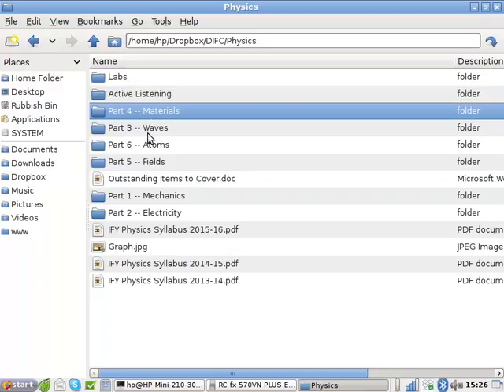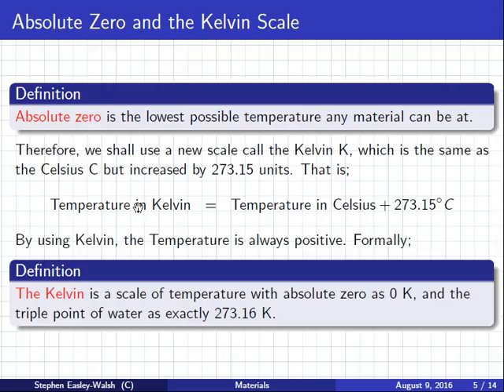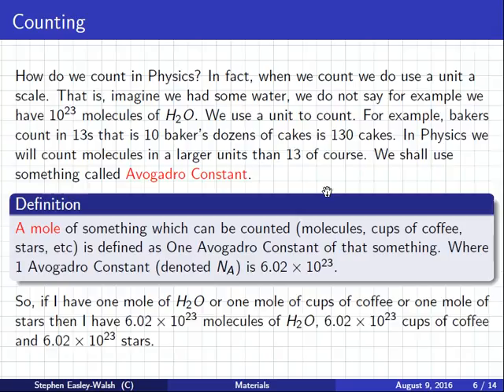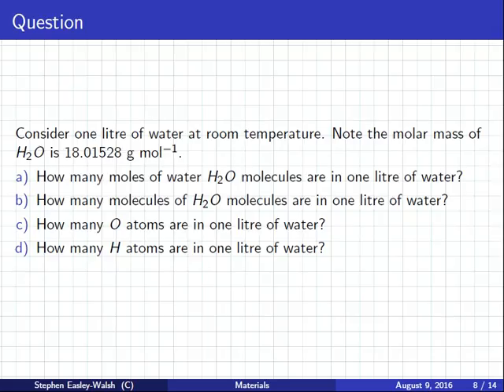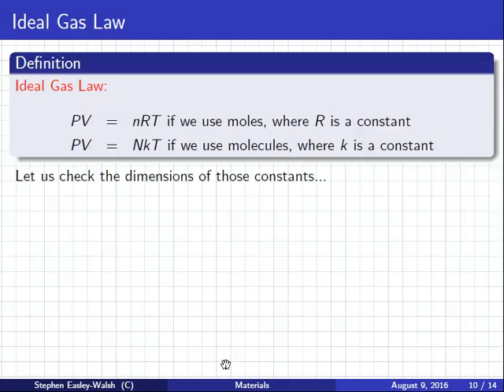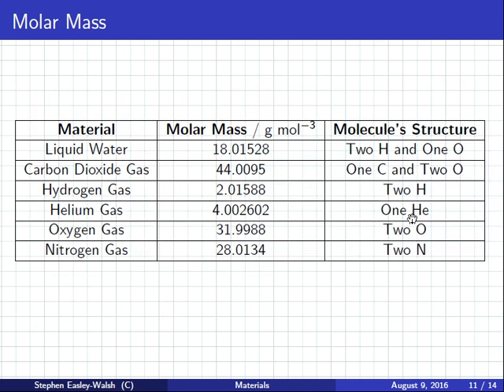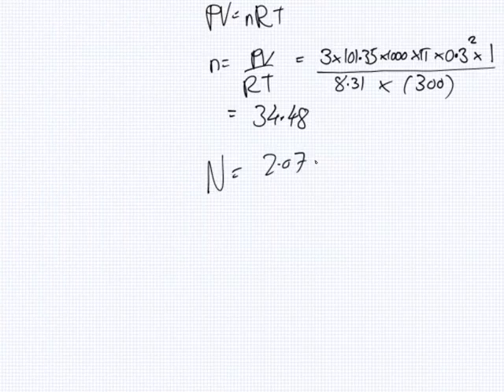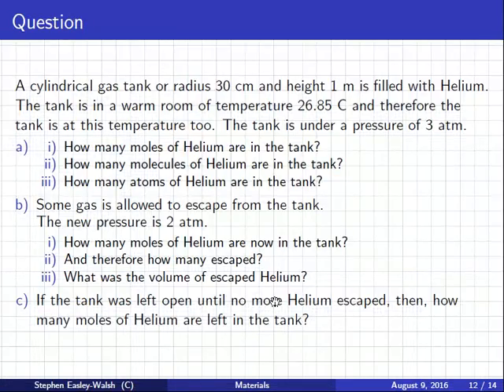Physics | Lecture | Materials | Ideal Gas Law